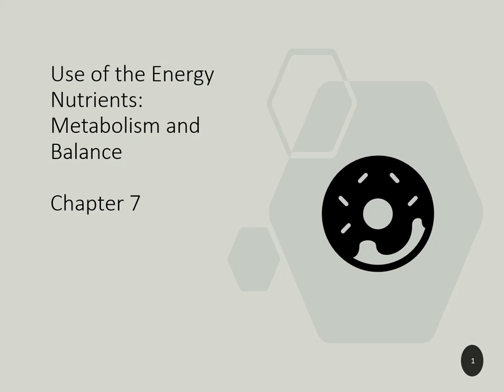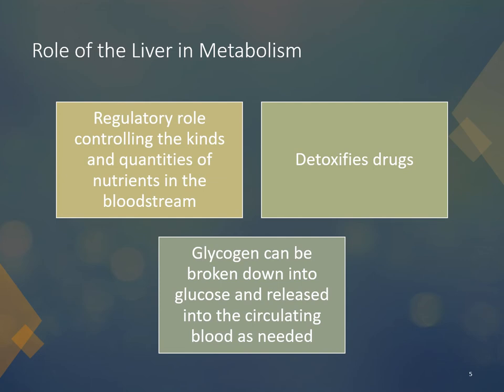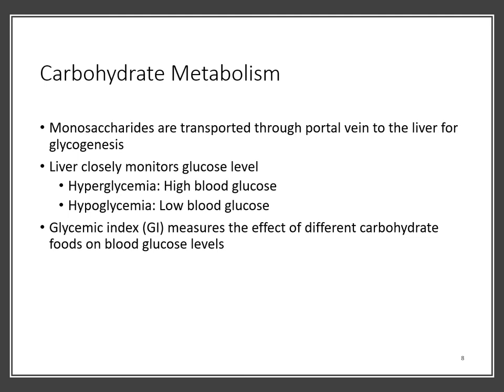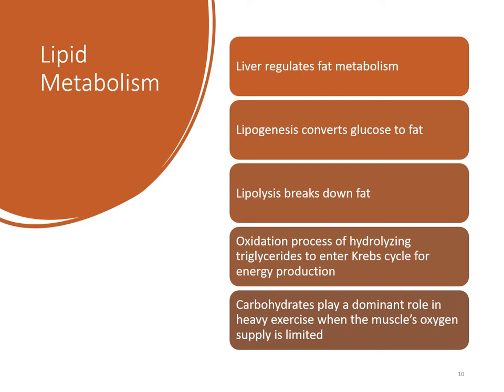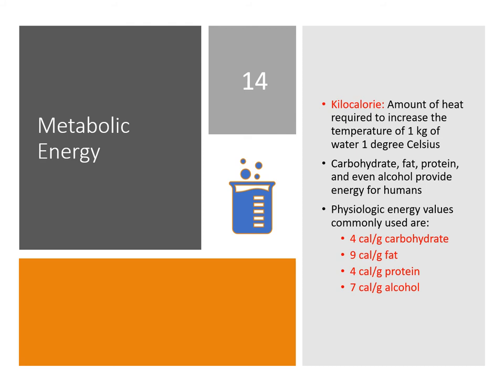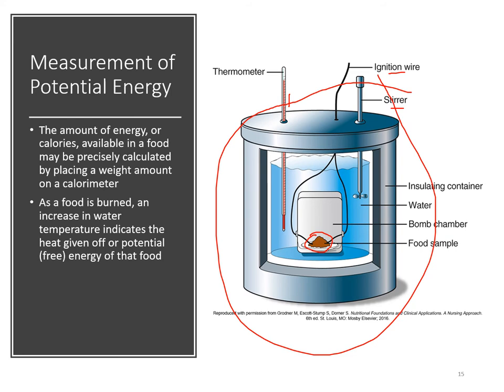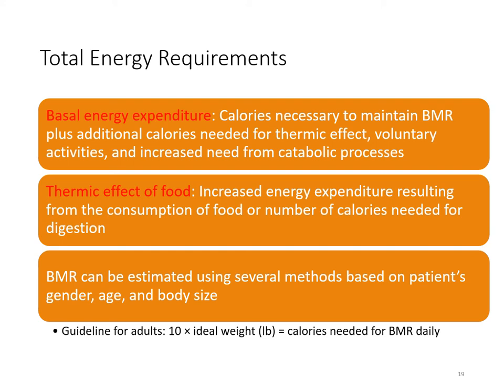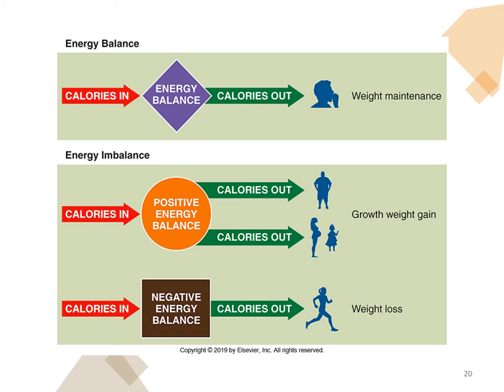DH209 07 Lecture